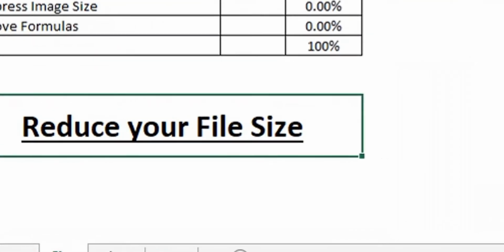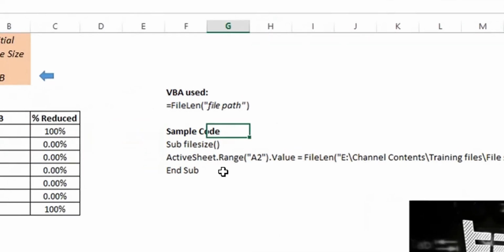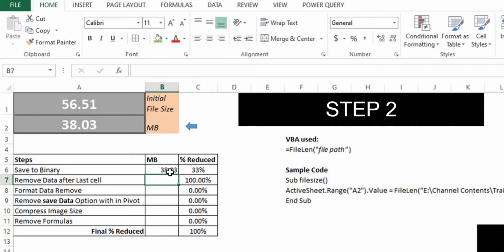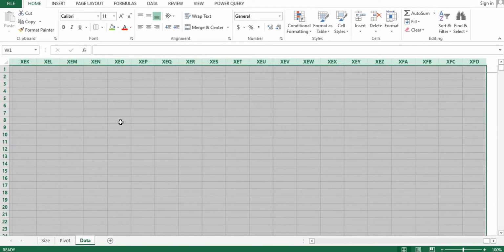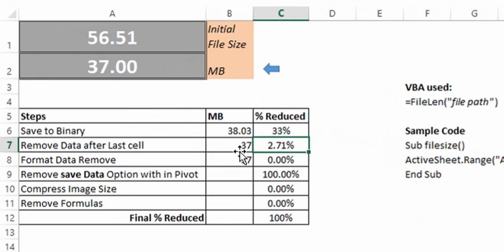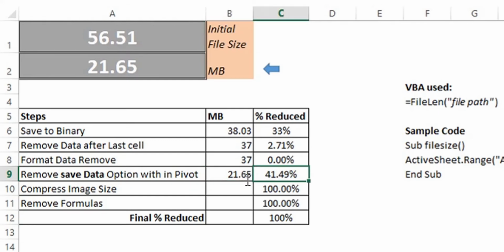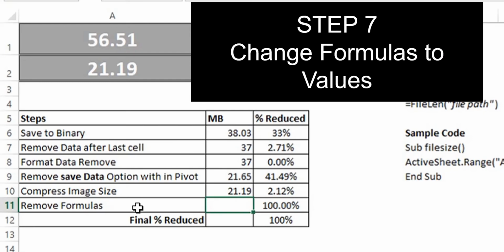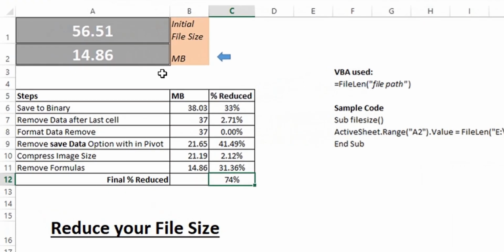Reduce your File Size using these steps | Excel | Sams Grid View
Steps to reduce File Size

1. Save as xlsb
2. Remove unwanted formats
3. Revoke data from Pivot tables
4. Compress Images
5. Change Formulas to Values